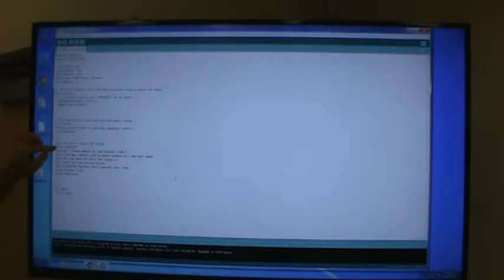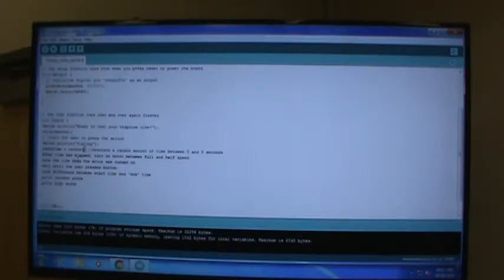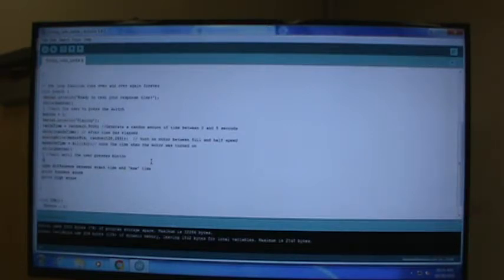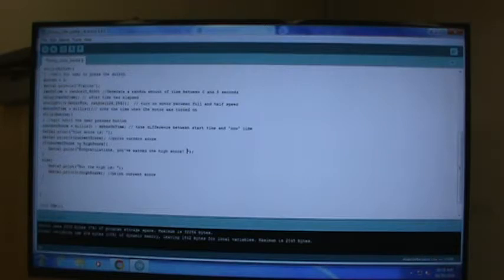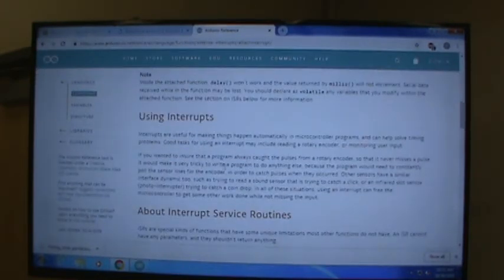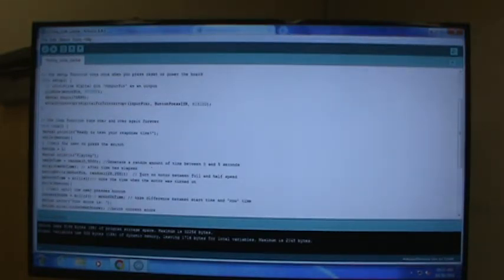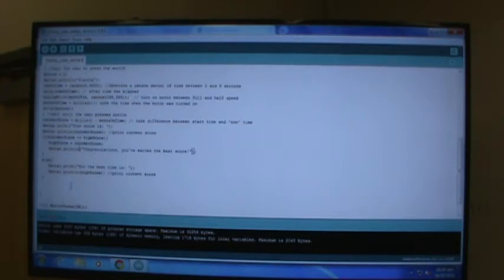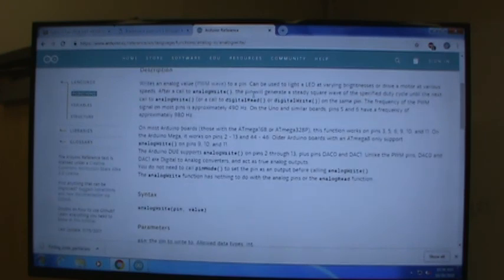MET 482 Exam I Solution 3 16 2017 Part 3